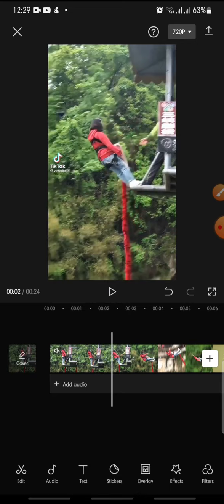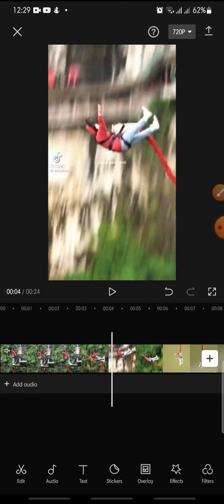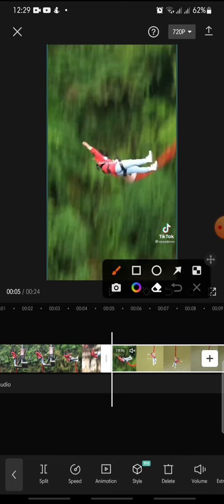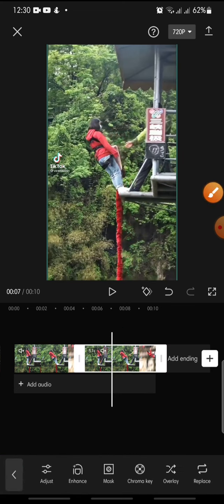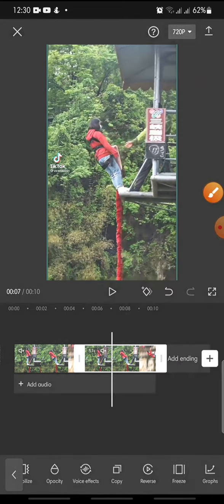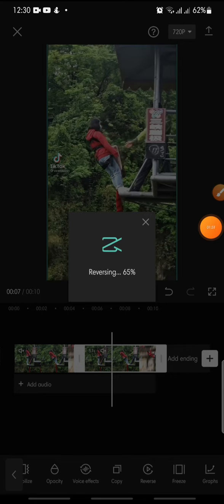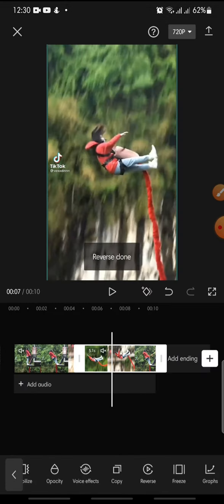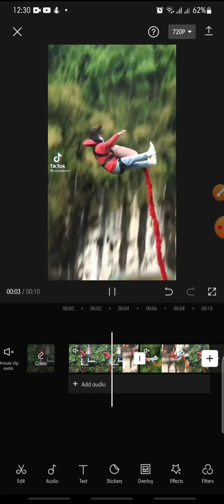Reverse Trend on TikTok | Capcut Tutorial NEW UPDATE July 2022